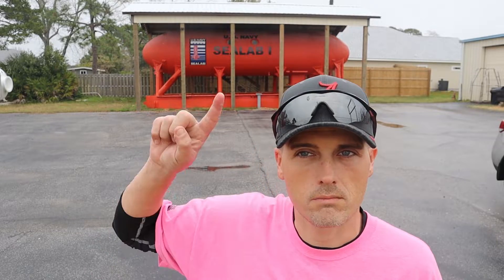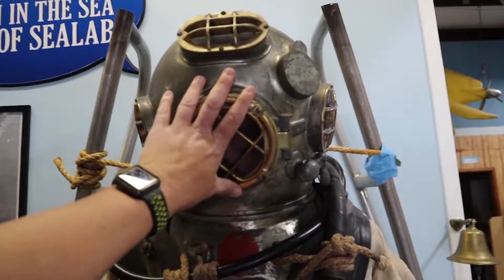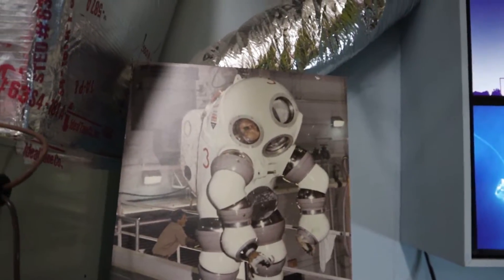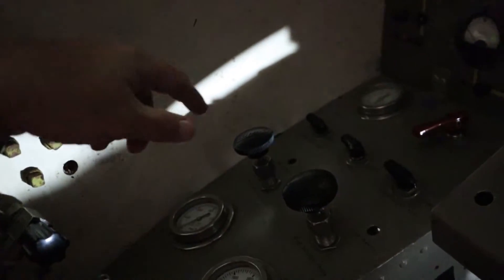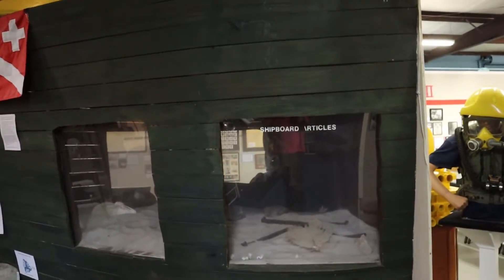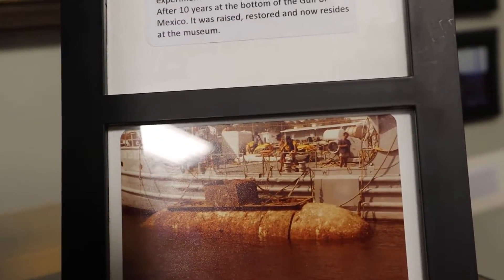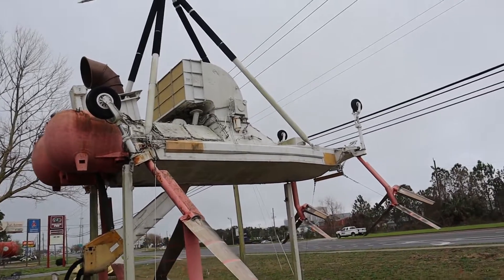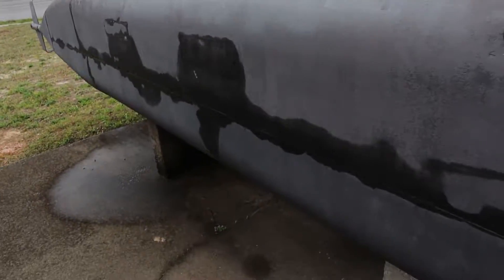Man In The Sea Museum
For Episode 319 Were Back in Panama City Beach, Florida and today we are checking out a really cool place called the Man in the Sea museum exploring the history of man exploring the ocean.

Michael Williams
1500 Baffin Court
Montgomery, Alabama
36110

My Gear:

Canon M50
Canon T61
Bendy Tripod
Go Pro Hero 3
Go Pro Hero 5
Go Pro Hero 7
Canon leans adapter
rode video mic
DJI Mavic Pro
Large Tripod